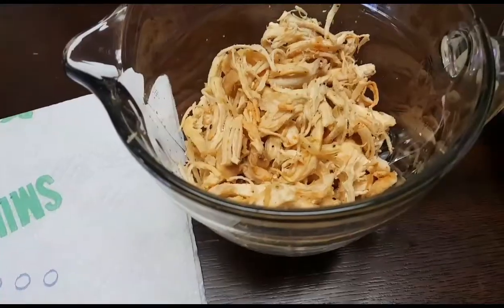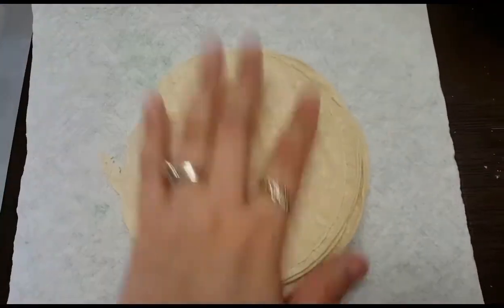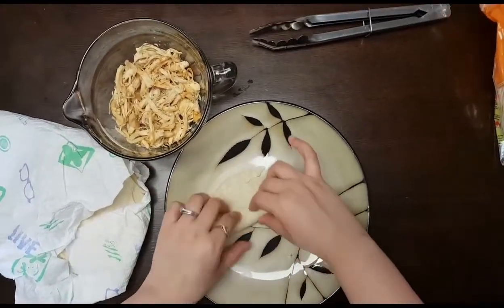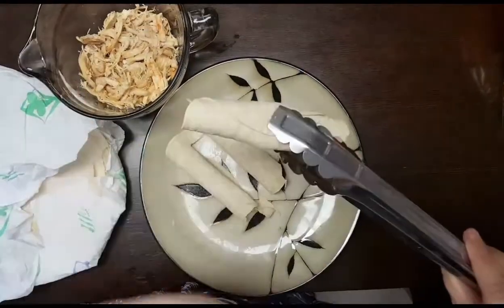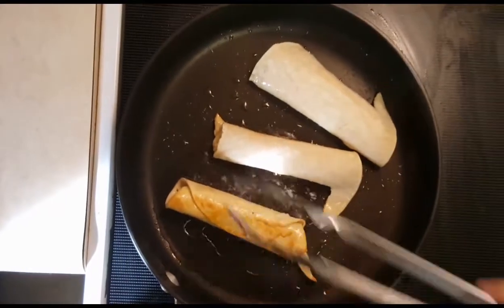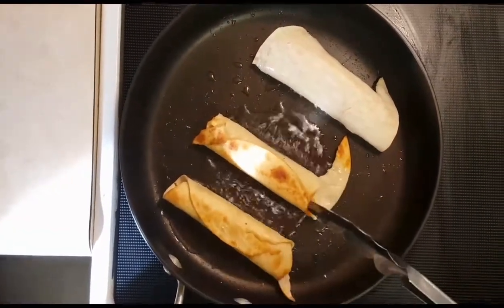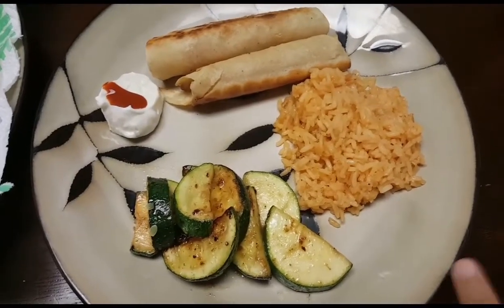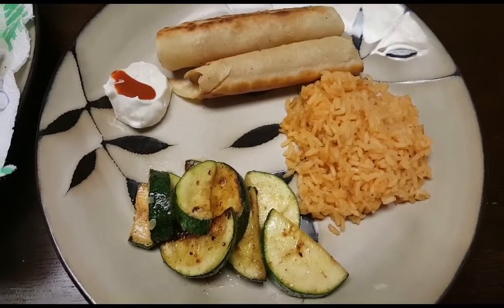How to Make Chicken Flautas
Do you have some leftover rotisserie chicken  and you want to try a new recipe with it? You can make flautas. It is fast and easy to make.  For this video I used:
1 chicken breast
Corn tortillas
And some olive oil to fry.

Directions:
Boil chicken and shred. Once shredded season the chicken anyway you like.
Warm up a small stack of tortillas in between two paper towels. This will steam the tortillas and make them soft so they don't break.
Fill tortilla, roll, and fry seam down or hold together with a tooth pick. Cook until all sides are golden brown.

Do you want to learn how to make homemade corn tortillas?